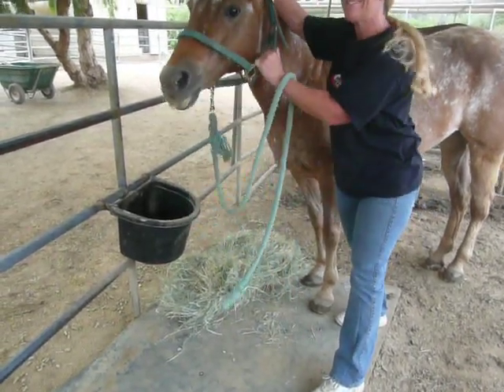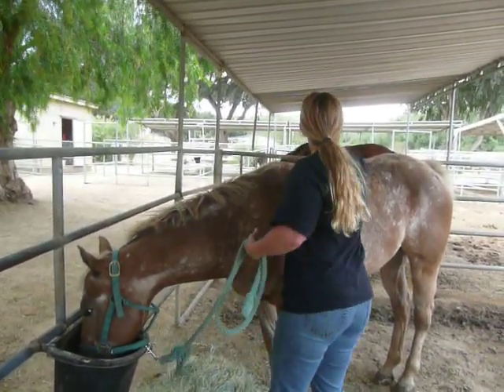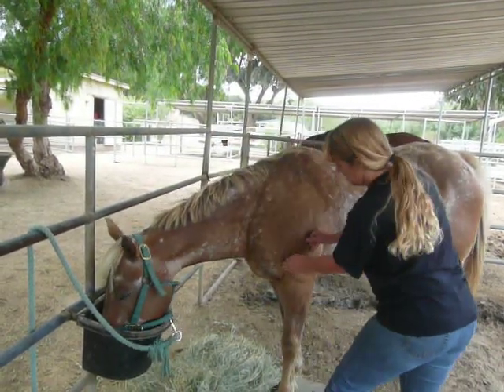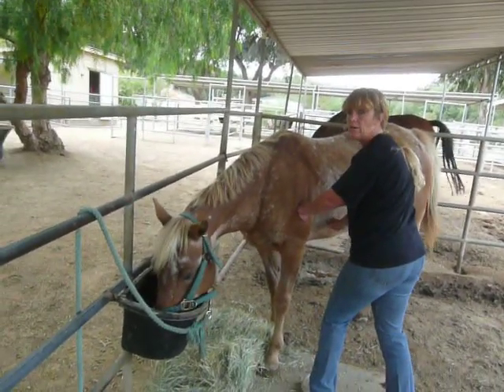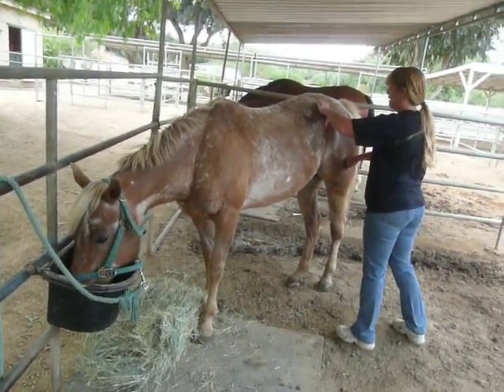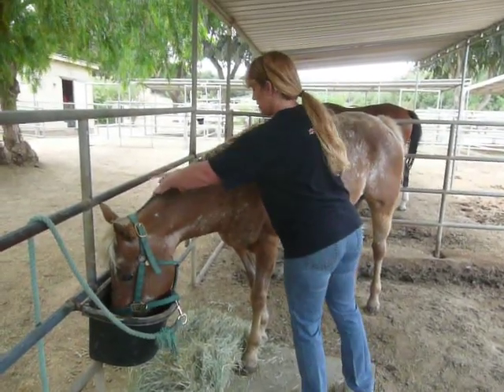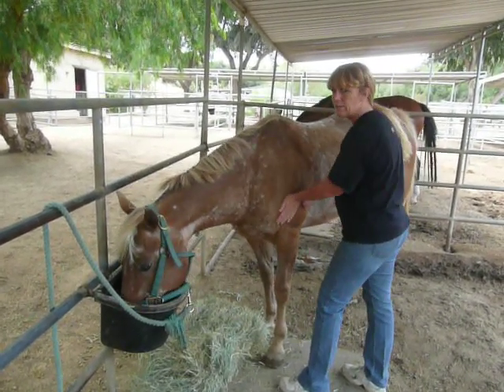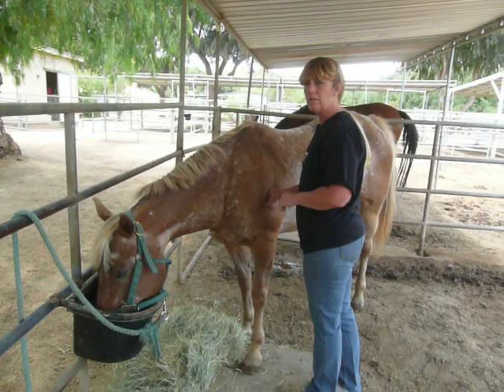Touch of Freedom Equine Sports Massage-Meet Grand (second evaluation before second massage)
Grand is a 16 yr old POA mare at Reins Therapeutic Riding School. Her job is to take care of physically and mentally disabled adults and children. Prior to that she was a Champion lead liner before going to a girls camp for troubled teens where she was used for trail and jumping. She is the giver of miracles on a daily basis. The client reported that Grand had begun to try and resist people sitting on her and she would get antsy when she saw the saddle. On May 17 and 19, 2011, I thought I was there to "give back to her" through massage, instead I became the recipient of another miracle through her. This is her 2nd evaluation, I really wish we would have thought to video the first visit because there are no words that can describe the changes that took place. On our first visit she wasn't willing to lower her head indicating how much her entire topline was hurting. There wasn't a sore spot on her. As I palpated her topline her body trembled with muscle spasms. A lot of her first massage consisted of light compression and sweating to stimulate oxygen flow in to her muscles. On the second massage I was able to treat. Our first evaluation we scored her a 4.5 on a pain scale of 1-5, 5 being the most painful. I first scored her a 3 on the second evaluation but soon moved her to a 2.5 after beginning the massage. Grand has opened my eyes and my heart to the gift of touch that God has given to me so that I may care for His noble beasts.